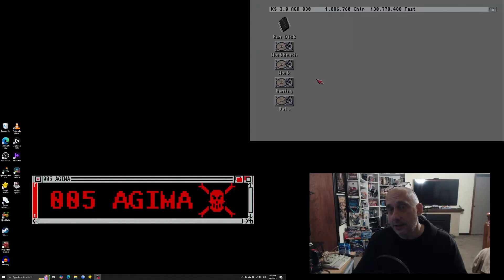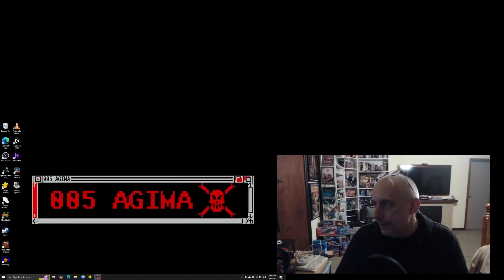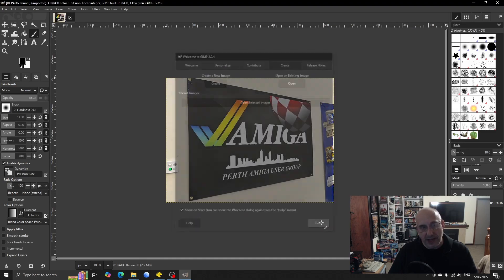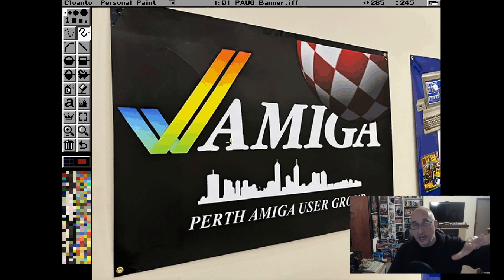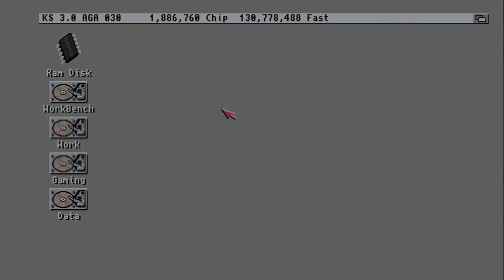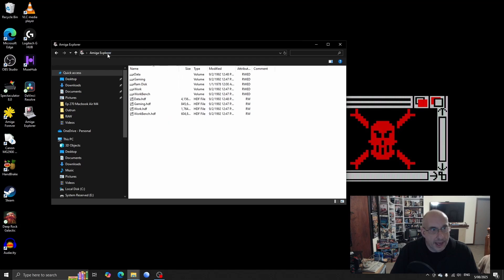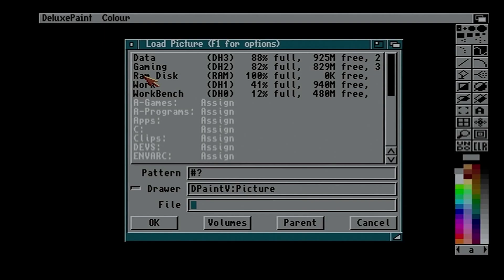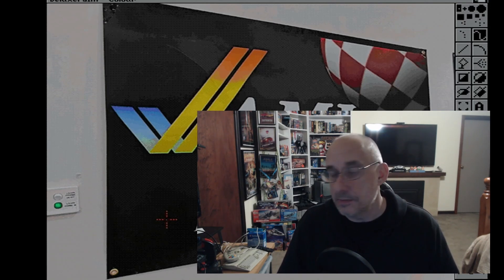EP-273: Using Amiga Forever and Amiga Explorer to move files between PC and Amiga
(Adding COM to my current build)